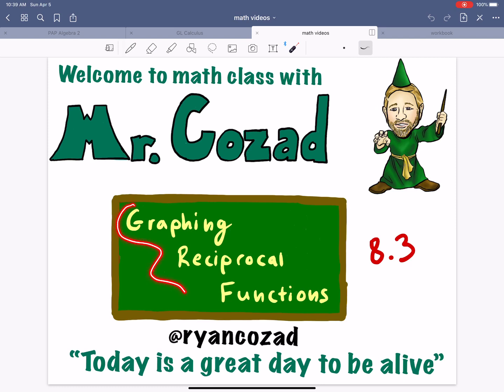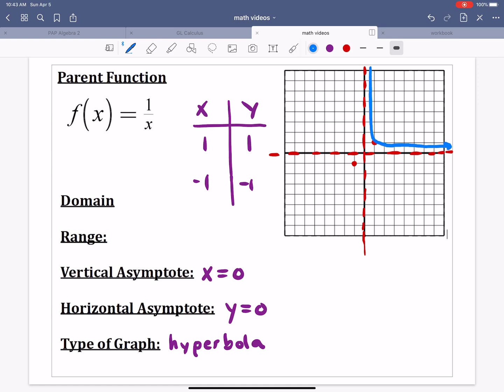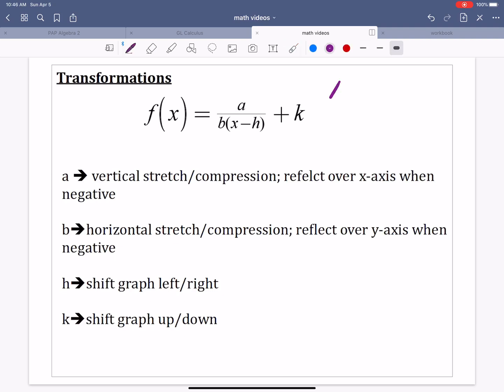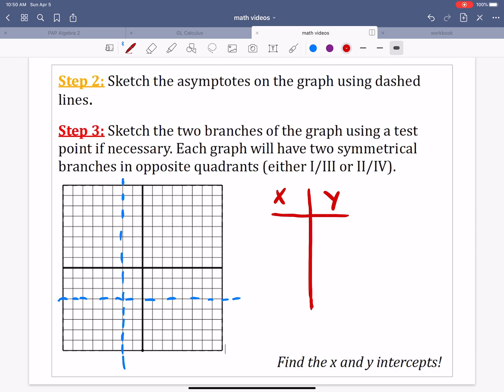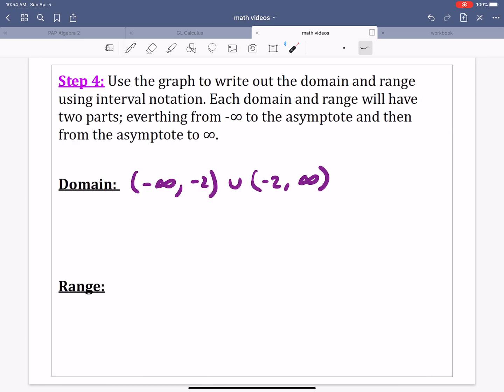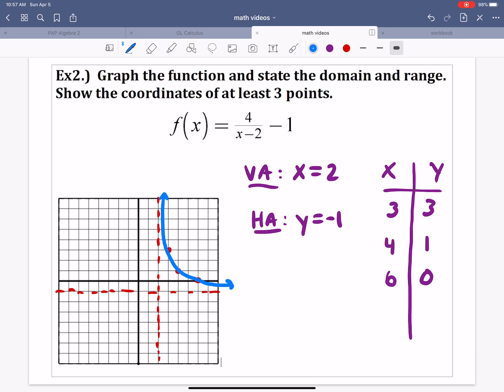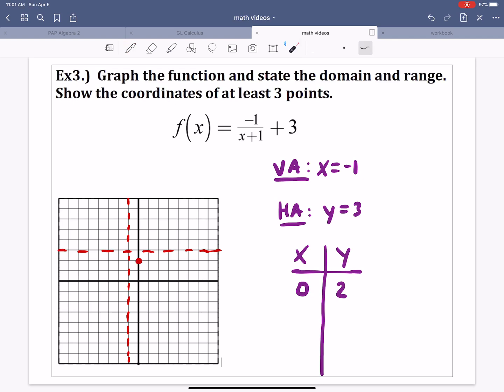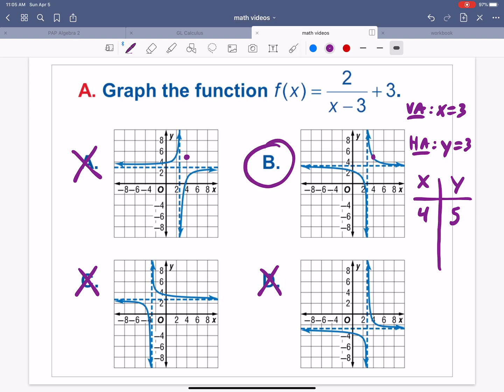Algebra 2: Graphing Reciprocal Functions (8.3)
Algebra 2 lesson on graphing reciprocal functions (or simple rationals) without graphing technology. A bit longer than normal, but helpful before next lesson where we graph more complicated functions!